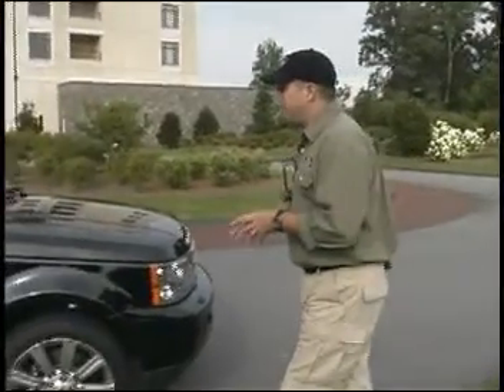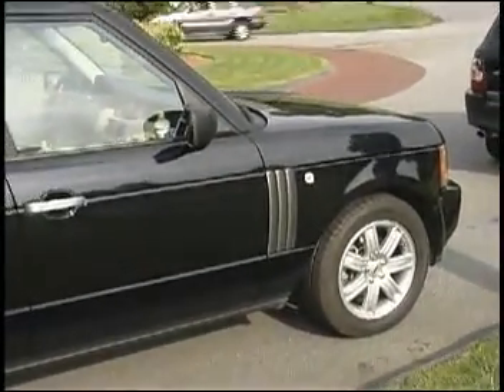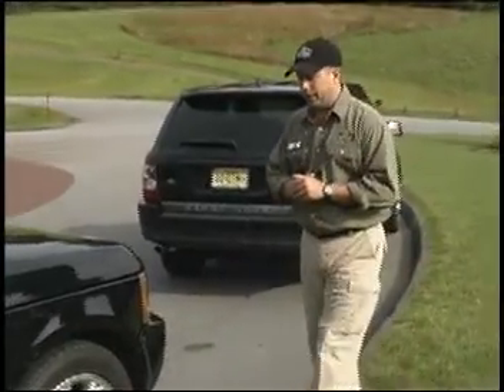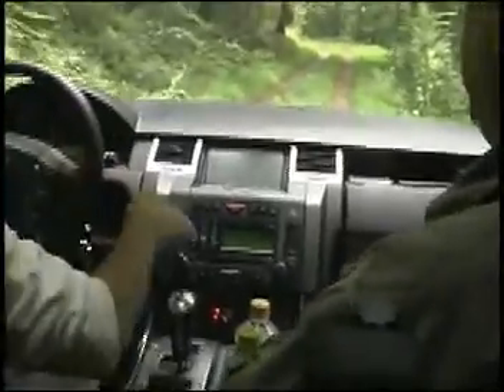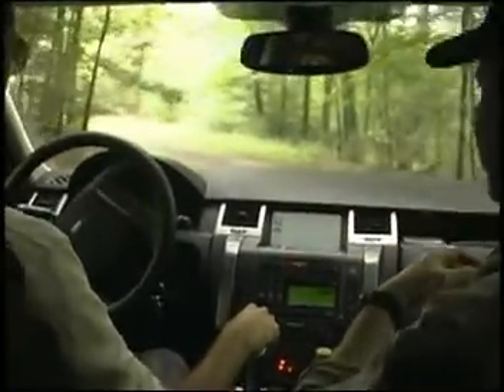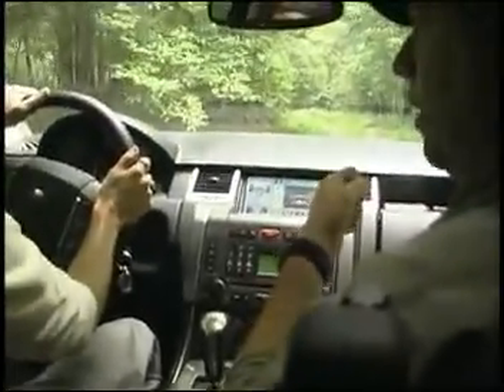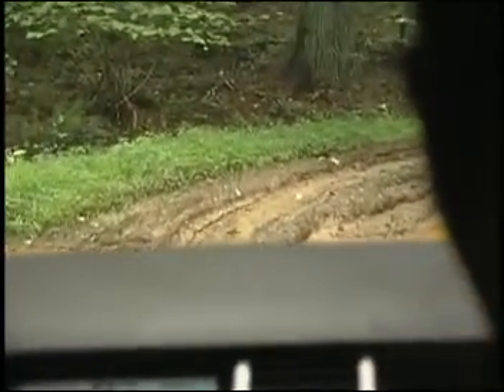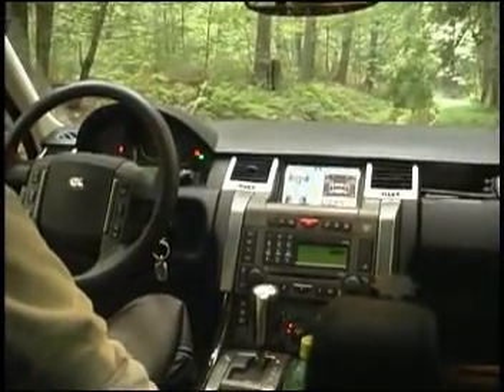Land Rover Driving School.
Find out how to become a better on-road and off-road driver from Greg Nikolas, lead intructor, at the Land Rover Driving School. Learn how to enjoy and safely take your Land Rover, Range Rover Sport or any SUV off-road from lead instructor, Catherine "Cat" Lemieux, from Quebec.

"It's Just Like Being There."

AutoNetwork.com
Producer: Roosevelt Gist